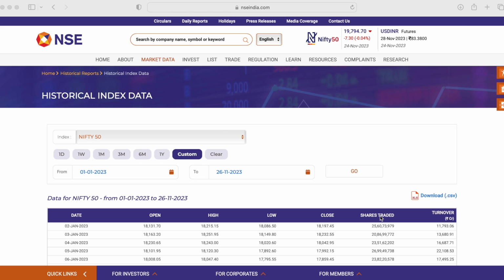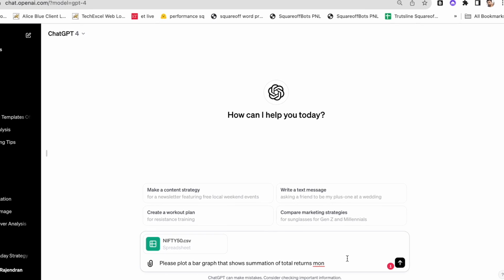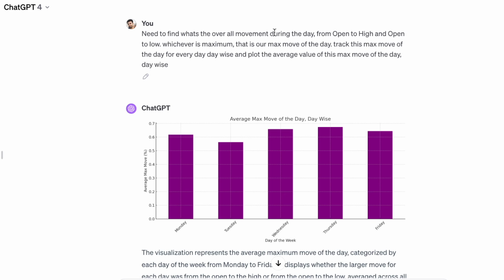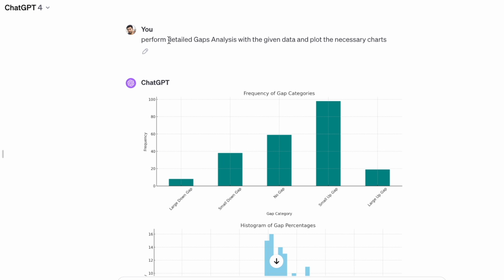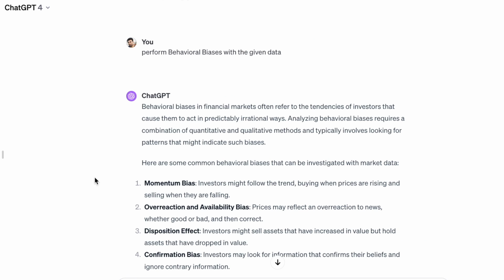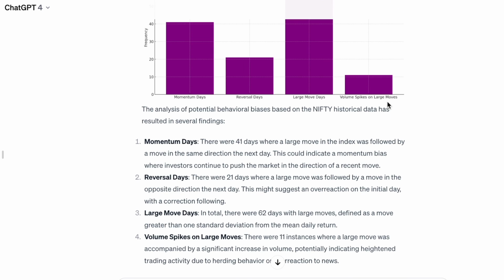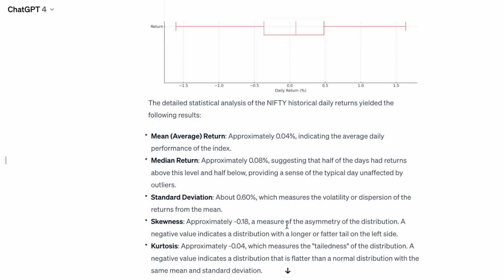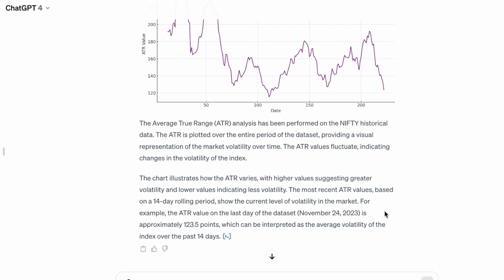Analyse Nifty Historical data using ChatGPT4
In this video, I have explained how to use ChatGPT4 to analyse historical data of Nifty.

Open Free Trading Account & get life time Access to Algo Trading Platform